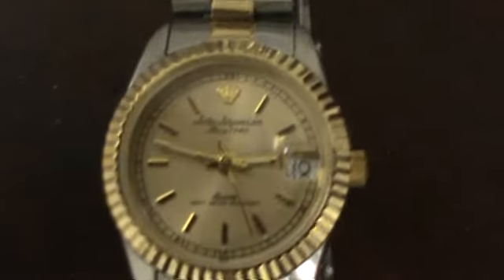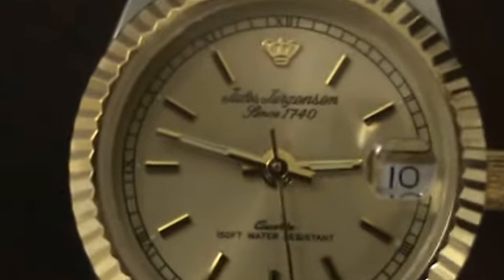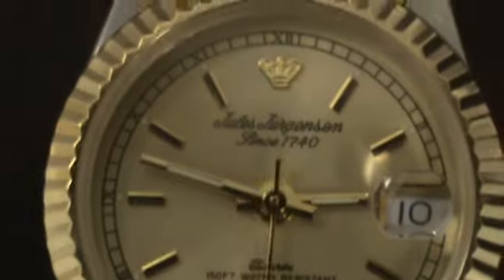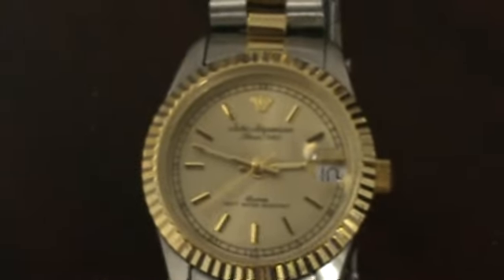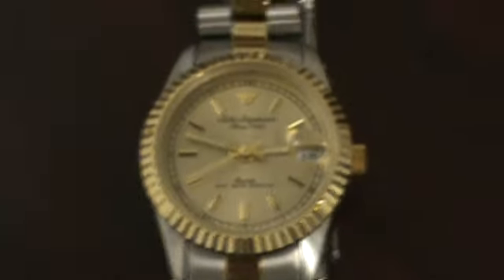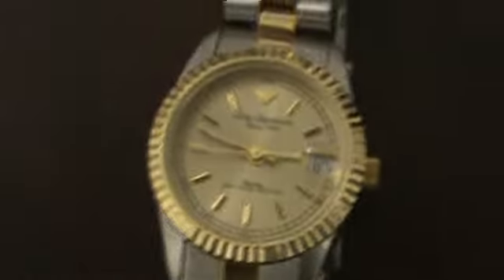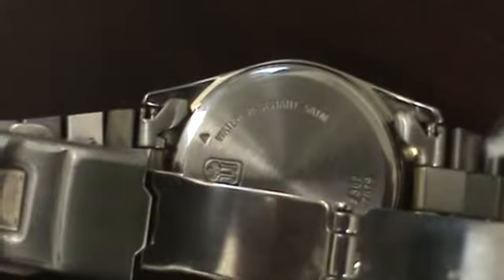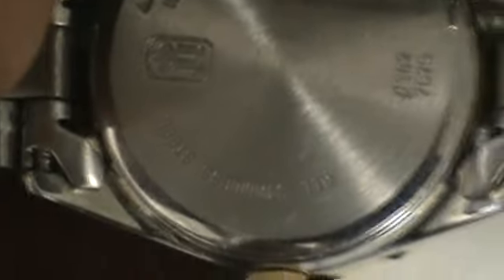Jules Jurgenson ladies watch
Gold tone dial background stainless steel original jules jurgenson watchband two tone gold and stainless  water resistant 5 ATM #362 7679